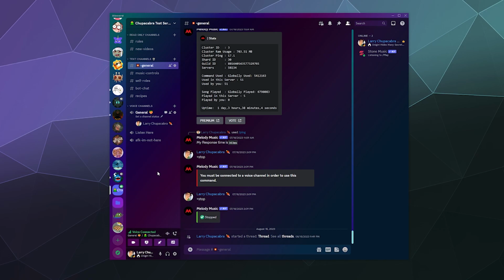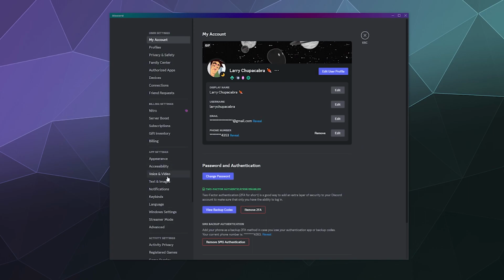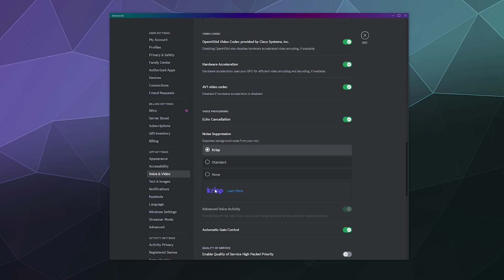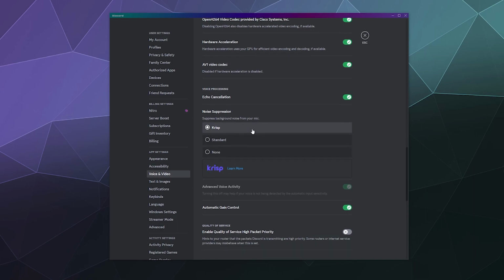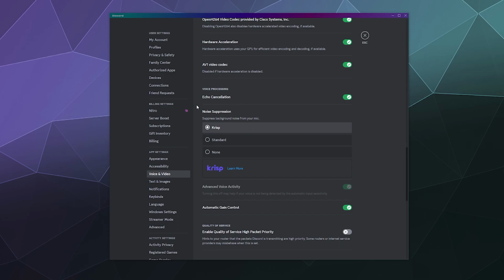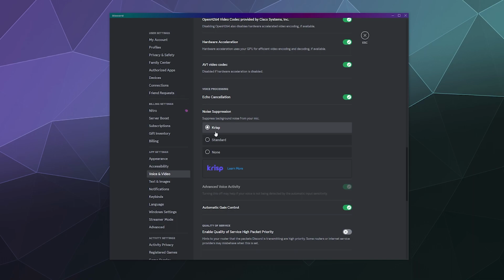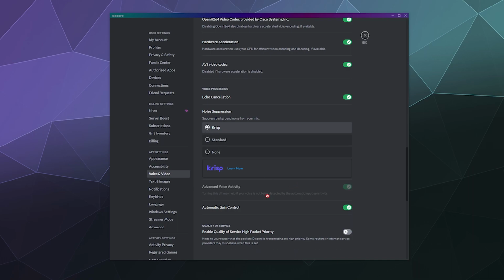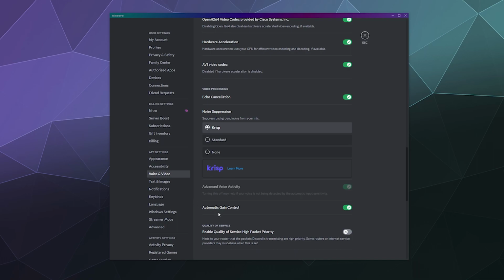How to Enable & Use Krisp Noise Supression on Discord - Remove Background Noise Fast & EASY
Quick and easy guide on how to enable Krisp Noise Suppression to remove any unwanted background noise. Great for when you're using voice chat on Discord. With one toggle it perfectly removes any annoying or unwanted background noise from your microphone automatically. Just be careful that it doesnt remove too much, or else nobody will be able to hear you.